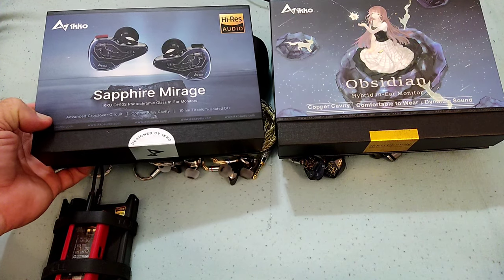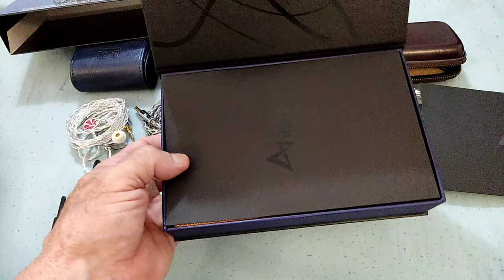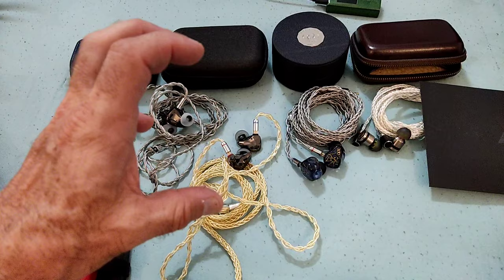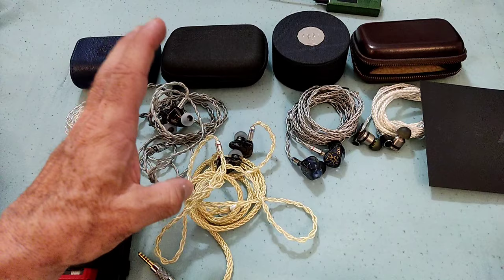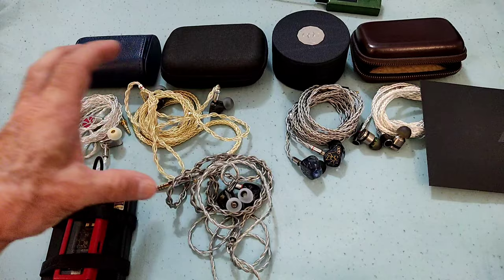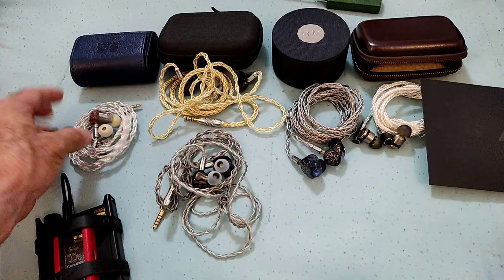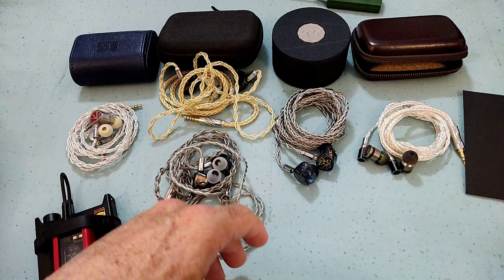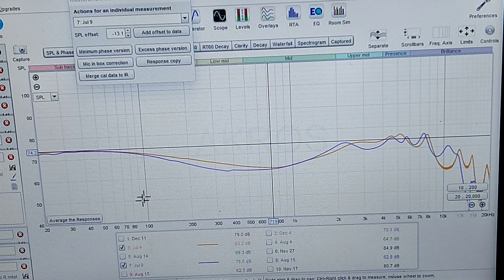IKKO OH10s Sapphire Mirage vs IKKO OH10 Obsidian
PURCHASE LINK

iKKO OH10S Wired Earphone HIFI Headphones 18Ω 106dB 20-40KHz Photochromic Glass Headset Music Earbuds In Ear Monitor

iKKO OH10 Wired Earphone

HIFIGO

PENON AUDIO

***XINHS***

€ 87,41  39%OFF | XINHS 8-Cores  Graphene Upgrade Wire  LITZ Structure Single Crystal Copper Plated Silver + Graphene Earphone Upgrade Cable

€ 61,42  45%OFF | XINHS BLUE MOON  6N Single Crystal Copper And Silver-Plated Mixed Braiding Cable For MMCX QDC TFZ

€ 59,23  25%OFF | XINHS 4 Core Single Crystal Copper Silver Plated Wire HIFI Upgrade Cable With 3.5/2.5/4.4mm Plug MMCX/0.78mm 2 Pin/QDC Connector

***IVipQ***

€ 93,69  45%OFF | ivipQ-105 Silver Foil Palladium Silver Alloy Mixed HiFi Earphone IEM Cable 3.5/2.5mm/4.4mm MMCX/0.78 2Pin For Cadenza HOLA Zero

€ 43,25  30%OFF | ivipQ 4 Cores Graphene Alloy Silver Plated Wire MMCX 0.78mm 2 PIN QDC TFZ Replacement Earphone Cable Audio Upgrade Cable

€ 212,35  60%OFF | ivipQ Flagship Cable 4 Cores Litz Sterling Silver Palladium +22K Gold Foil Earphone Upgrade Wire With MMMCX 0.78MM/2PIN For AKG

€ 204,50  50%OFF | ivipQ-104 HiFi LIZT Palladium Silver Alloy Mixed Earphone Cable 3.5mm/2.5mm/4.4mm MMCX/0.78 2Pin/AKG Pin For F1 Dioko MK4 IEM

€ 295,29  55%OFF | ivipQ Flagship Cable Japan Imported 8-core High-purity Litz 7N OCC+Palladium + Graphene Three Elements Earphone Upgrade Cable

***HAKUGEI***